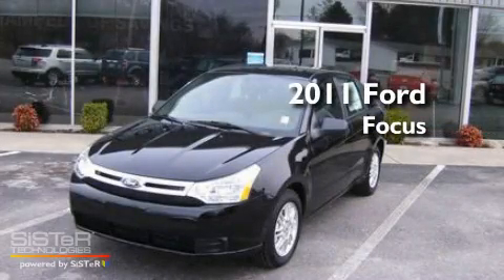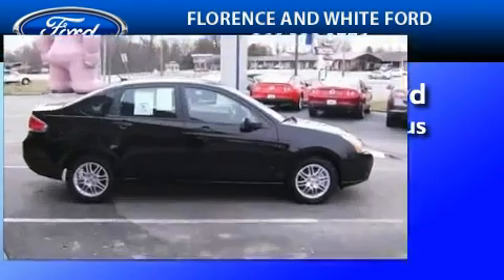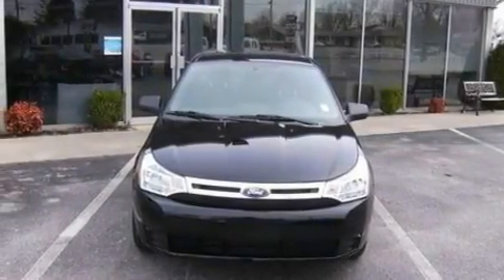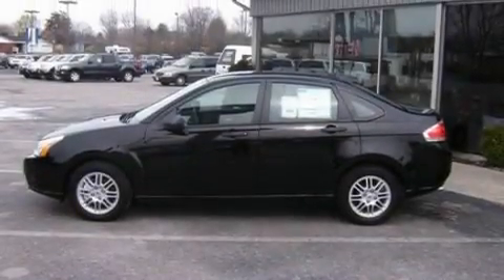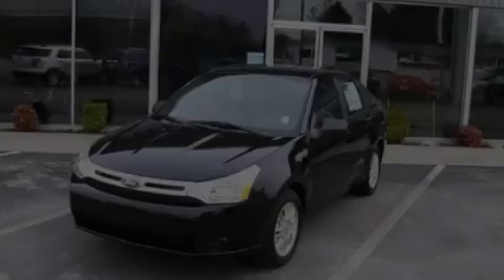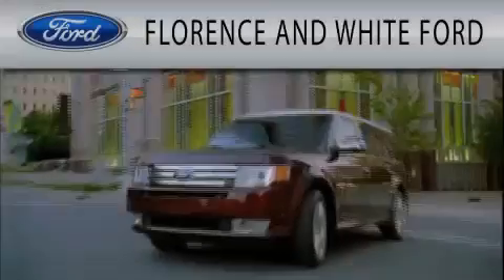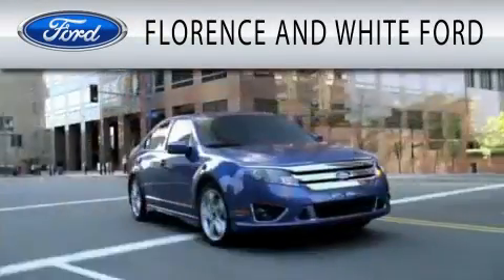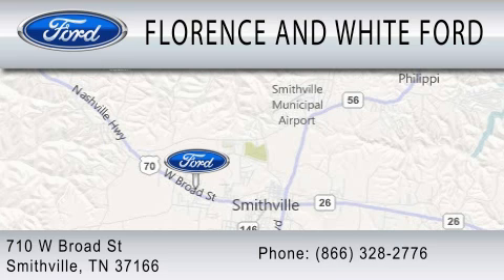2011 FORD FOCUS TN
Year : 2011
 Make : FORD
 Model : FOCUS
 Engine : 2.0L I4

 Exterior : BLACK
 Miles : 10

 Stock : 11065